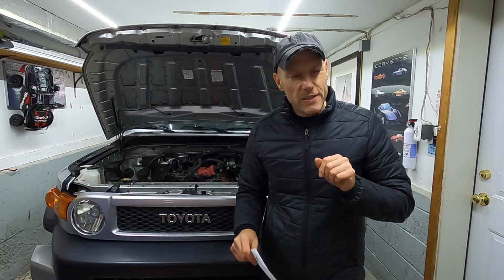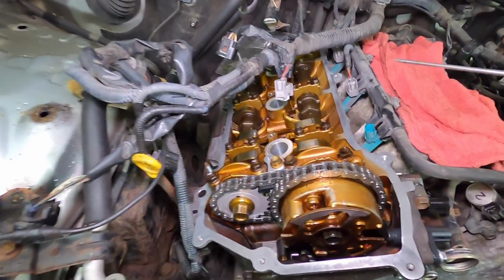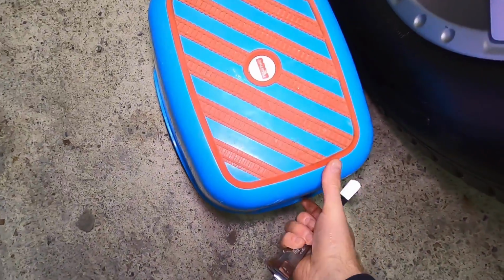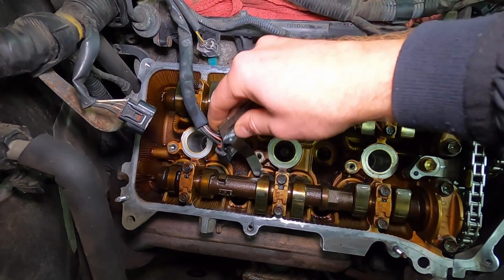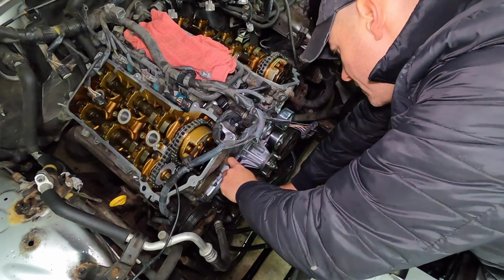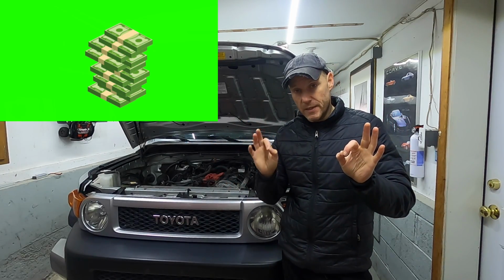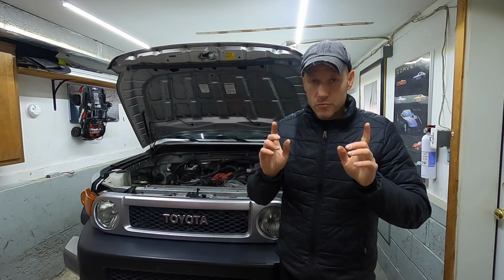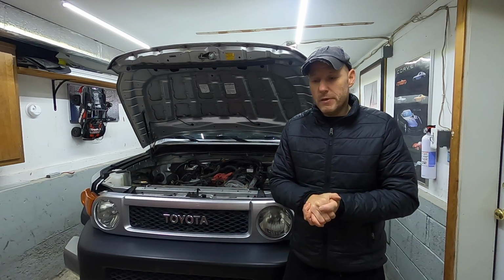How to check the valves for your Toyota Tacoma | FJ Cruiser | Tundra | 4Runner | 1GR-FE Valves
Rough idling? Trouble code p0300? Engine misfire? How to check the valves for a Toyota 1GR-FE engine. Toyota FJ cruiser checking valves. Toyota Tacoma checking valves. Toyota 4runner checking valves. Toyota Tundra checking valves. Toyota Land Cruiser checking valves. Toyota FJ Cruiser p0300 check valves. Tundra p0300 valves. Tacoma p0300 valves. 4Runner p0300 valves. Land Cruiser p0300 valves. Misfire bad valves. Rough idle bad valves. What are the symptoms for bad valves? How to check valve clearance. Is it hard to check valve clearance? How to replace valves. Machine shop new valves. DIY help from Carsntoys. Do the work at home and save thousands in repair bills!

22mm deep socket
Feeler gauge
Ratchet set

0:00 - Intro
0:30 - Finding TDC
3:00 - Using a feeler gauge
3:30 - Checking valves
6:15 - Rotating engine 240 degrees
7:45 - Checking valves
8:45 - Use new gaskets
9:20 - Save on OEM parts
10:15 - Use FIPG
11:00 - Replacing bad valves